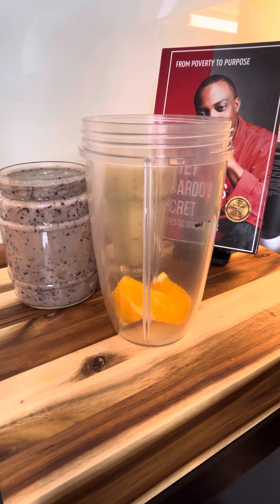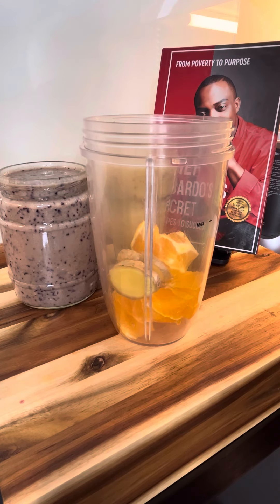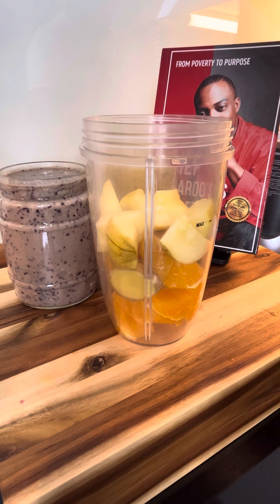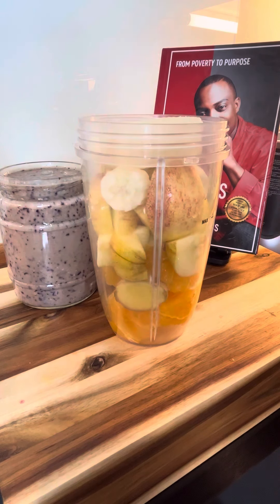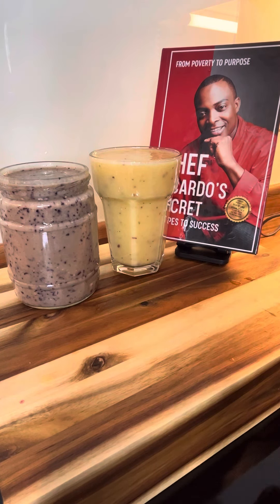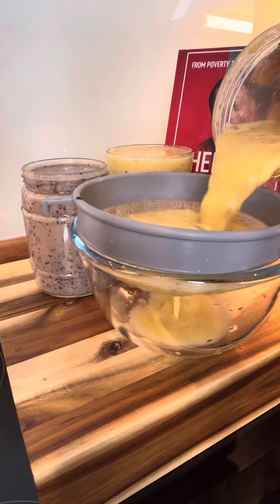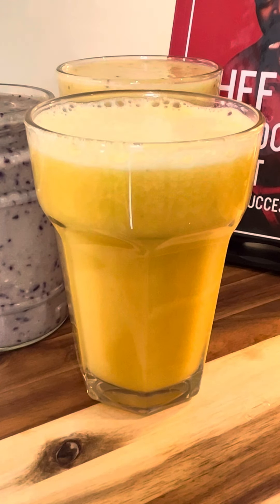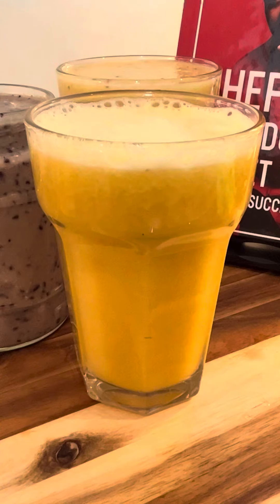Summer Juice Recipe!!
Summer Juice Recipe!!Blueberries Smoothies 😳 Healthy Side